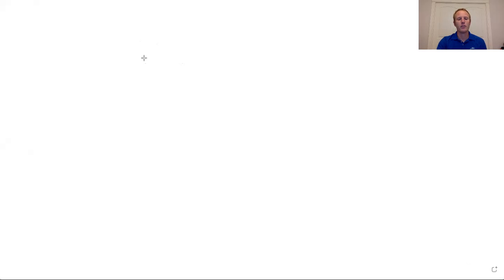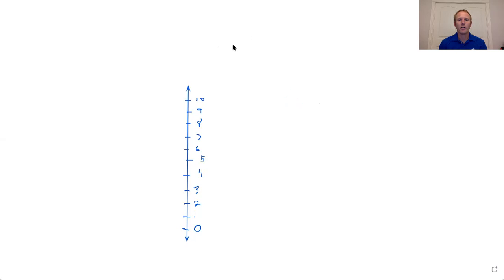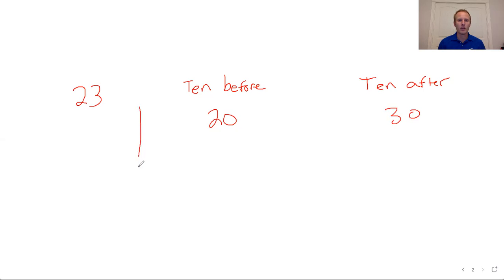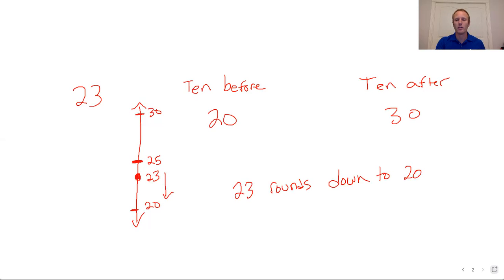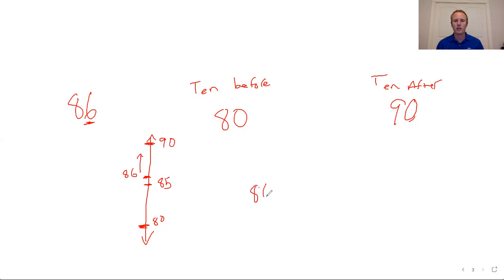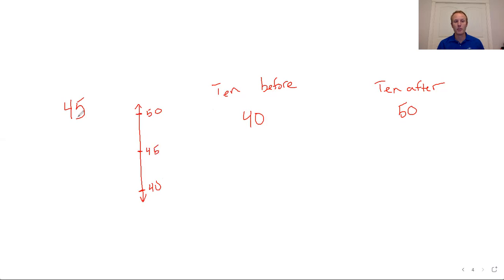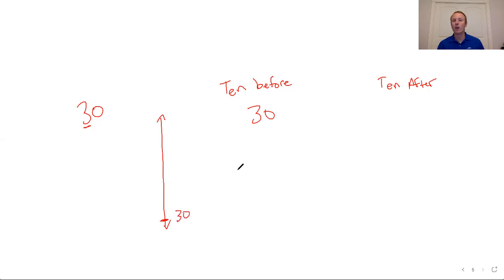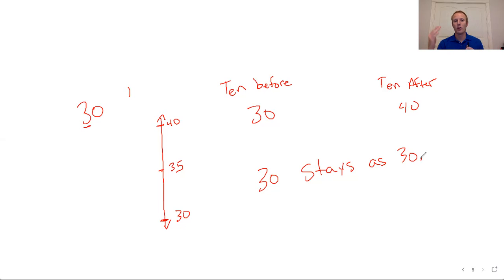Module 2, Lesson 12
We shift our focus to rounding to the nearest 10 using a vertical number line.